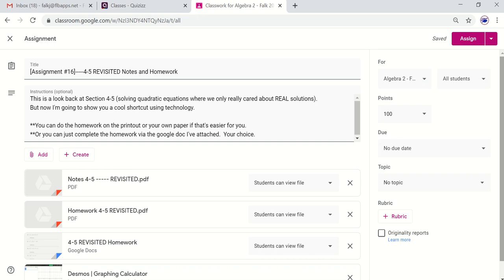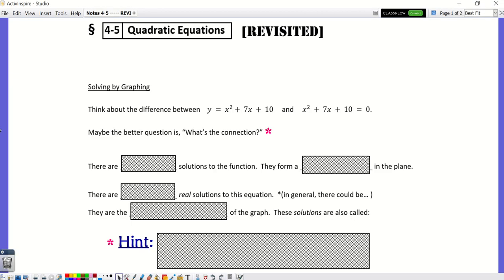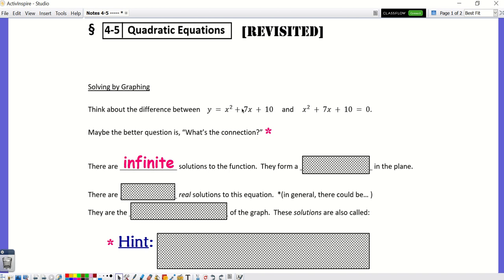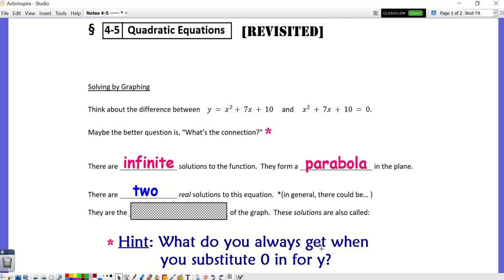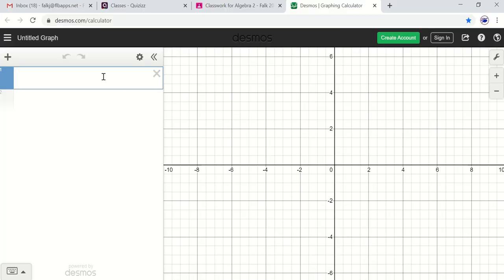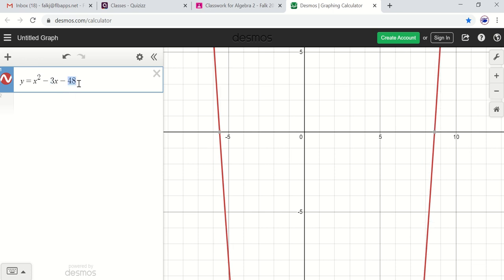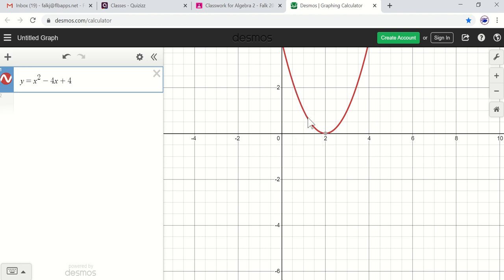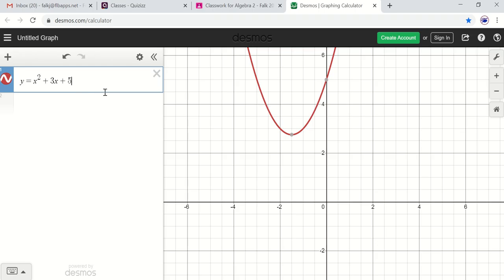Algebra II - 4-5 REVISITED - Quadratic Equations (part 1)